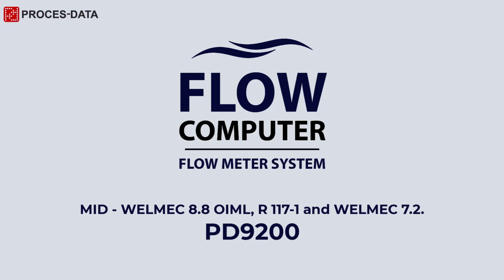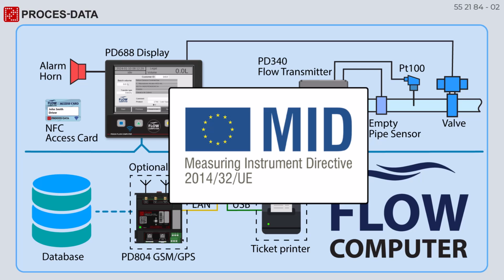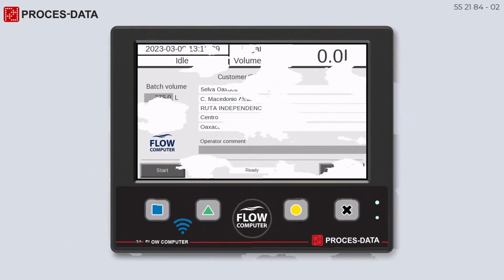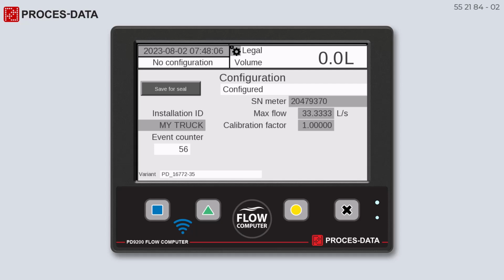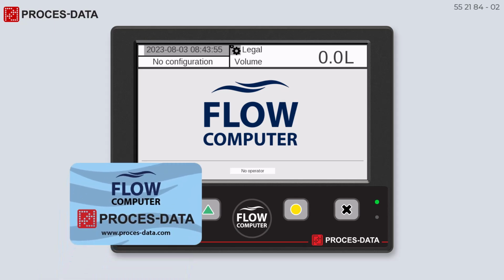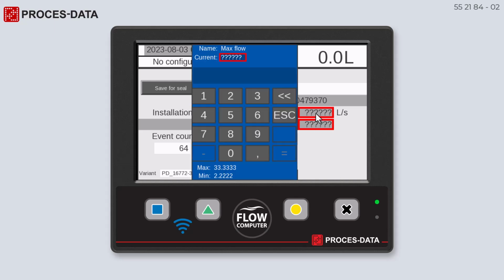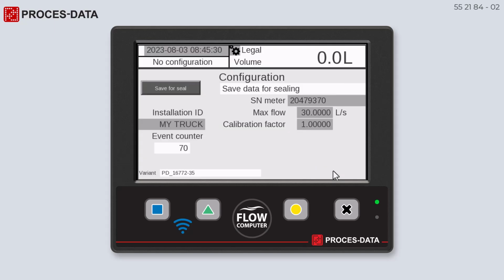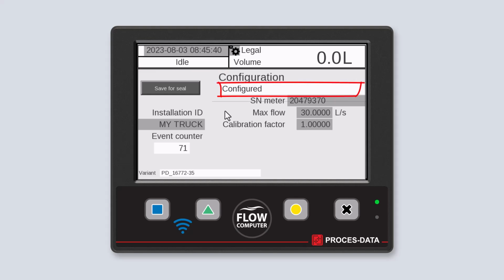FLOW COMPUTER PD9200 MID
PD9200 Flow Computer offers MID approval in accordance with WELMEC for precise, reliable measurements and compliance, ensuring top performance in custody transfer.